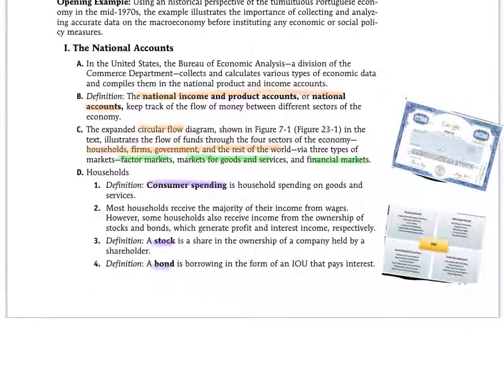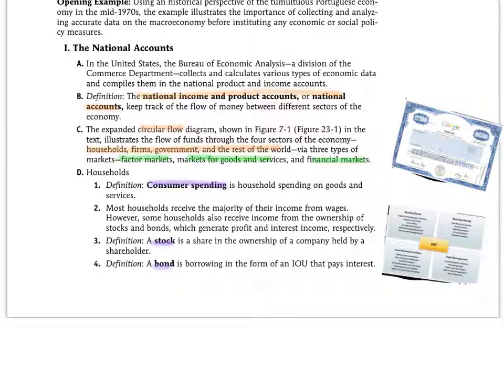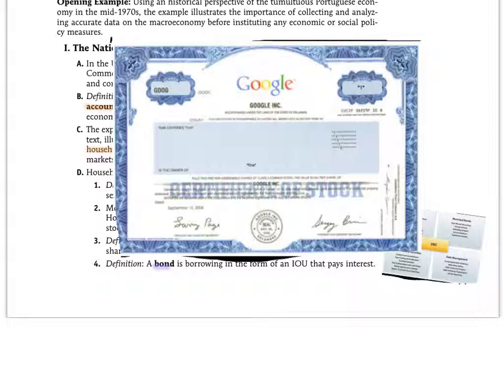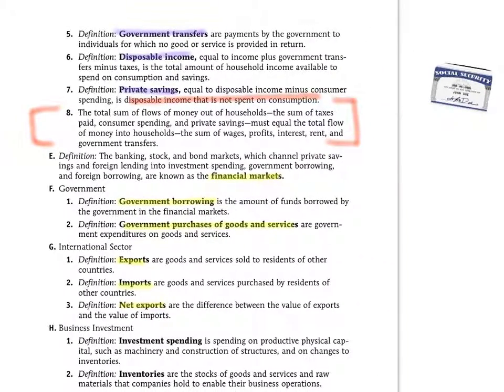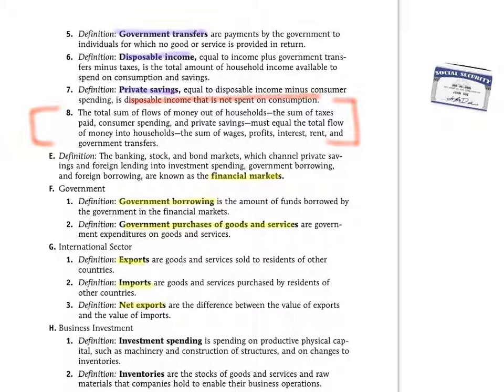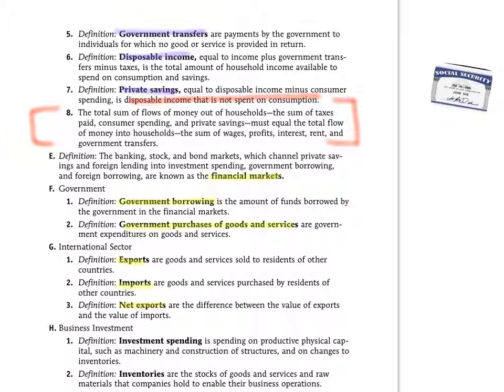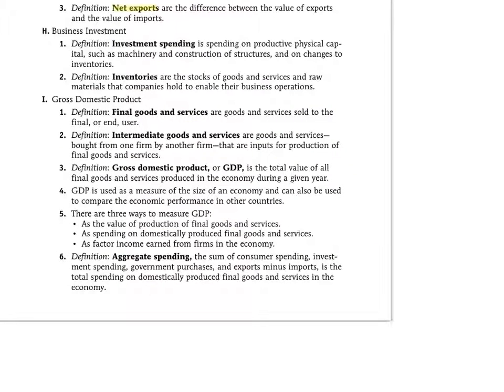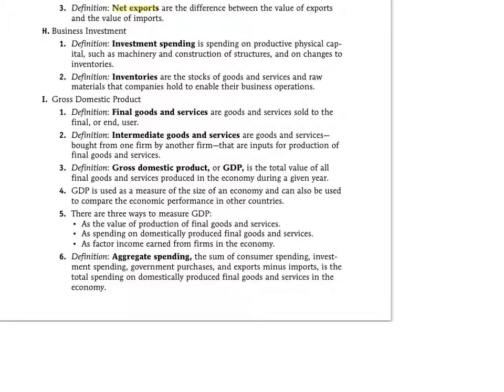Macro chap 23 pt 1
macro chap 23 part 1